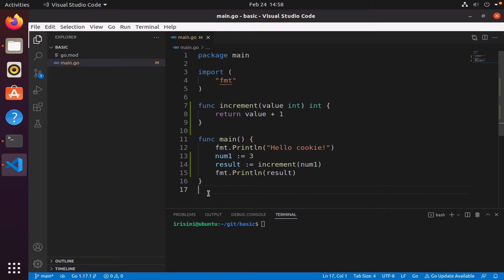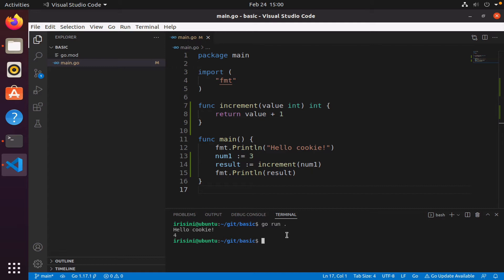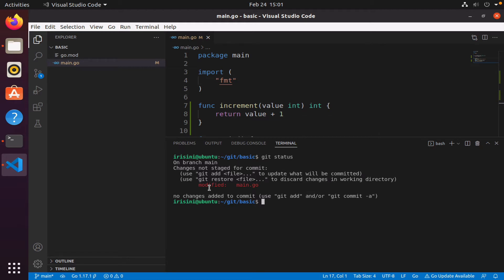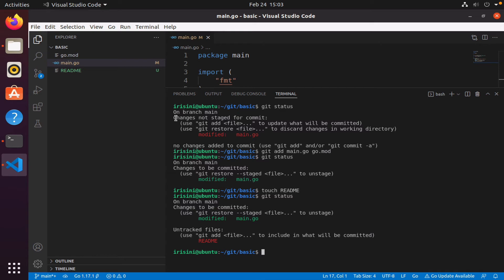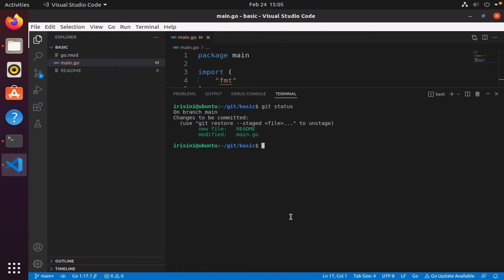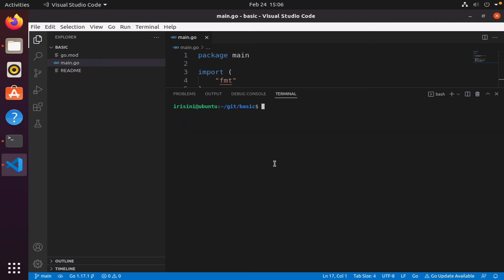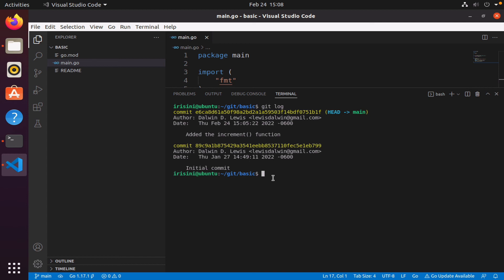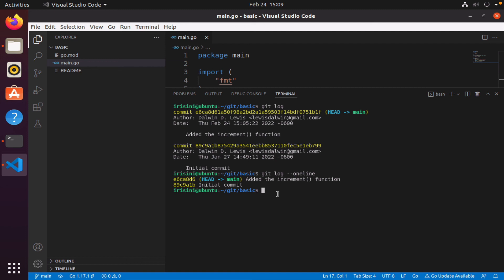Introduction to Git commands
In this lesson we learn about the git status and git log commands